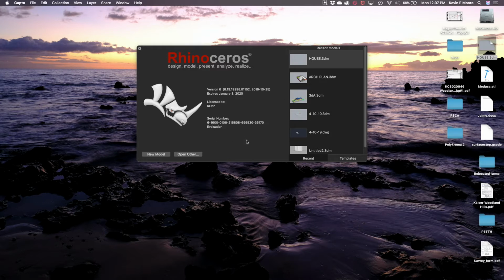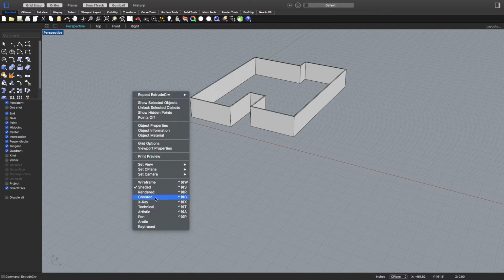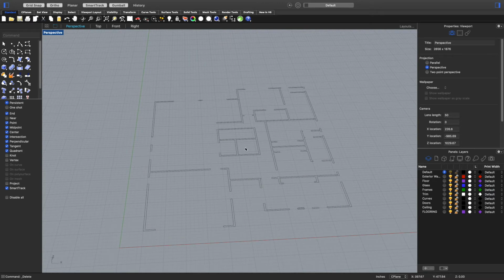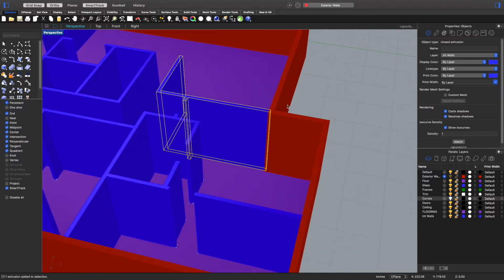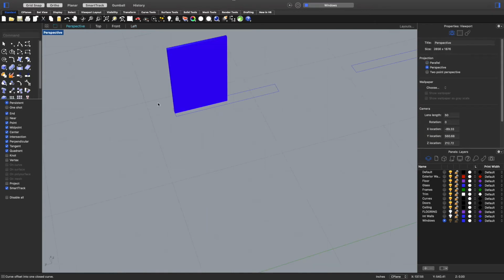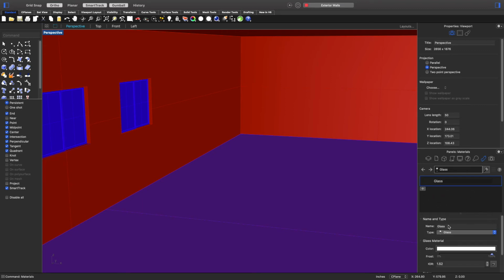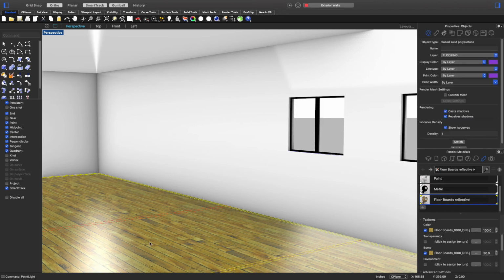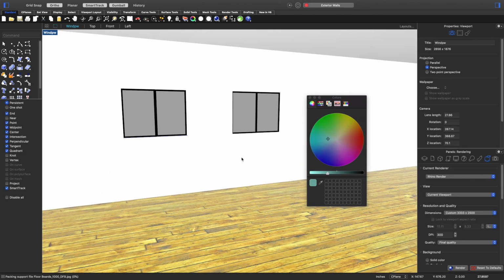Rhino Arch, Render, Light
Rhino Architecture Demo